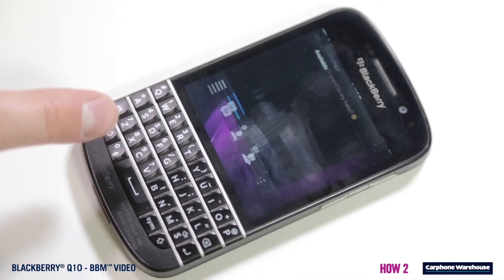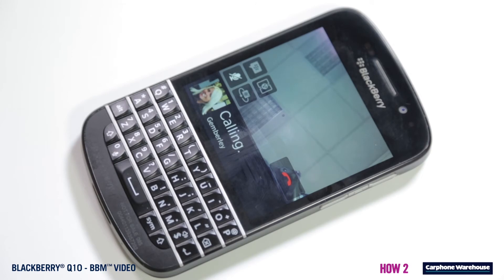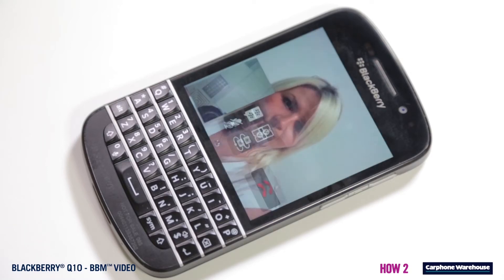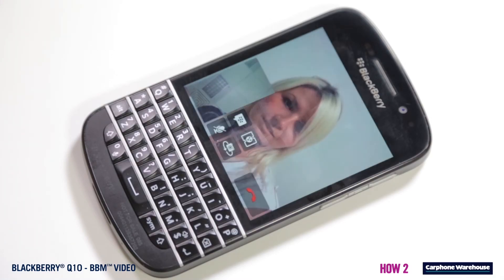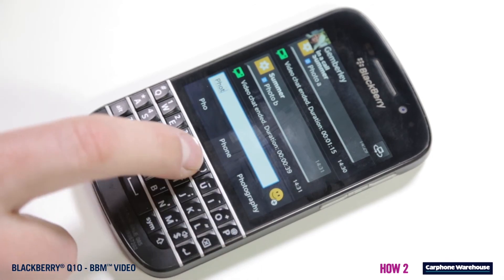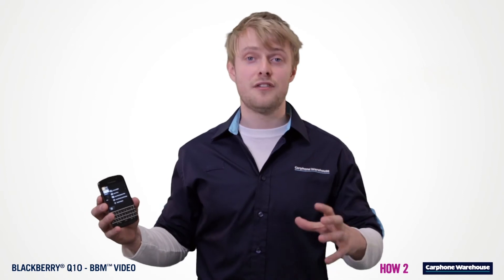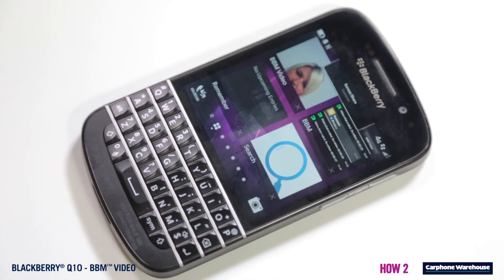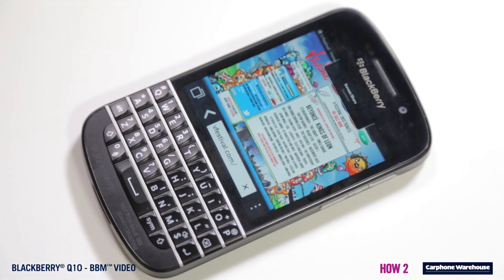BlackBerry Q10 - How2 Use BBM Video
Learn how to take full advantage of the BBM Video feature on the BlackBerry Q10 smartphone. Use the new Screen Share feature to show photos, your browser page or review a business document with the person you're speaking with. You can even share the view from your camera to get even closer to the people you want. Want to learn more about the BlackBerry Q10 smartphone? Read our full Geek Squad review